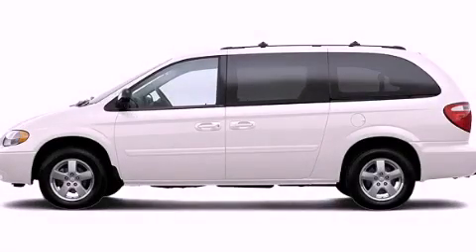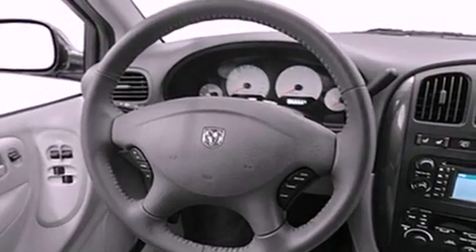2006 Dodge Grand Caravan Bristol CT 06010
Year : 2006
 Make : Dodge
 Model : Grand Caravan
 Engine : 3.8L 6 Cyl. Fuel Injected
 Trans . : Automatic
 Exterior : White
 Miles : 68,916

 Crowley Kia
 Used 2006 Dodge Grand Caravan Bristol CT